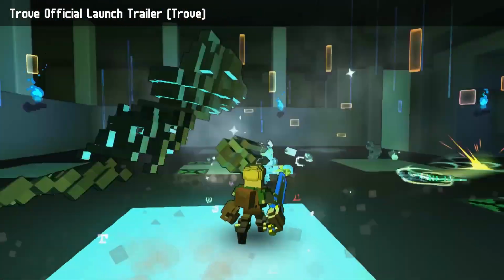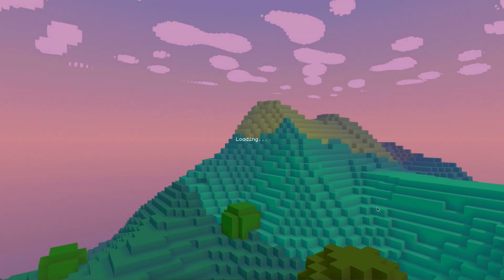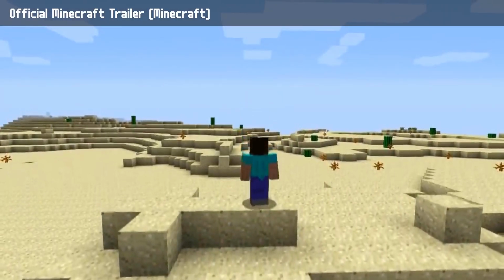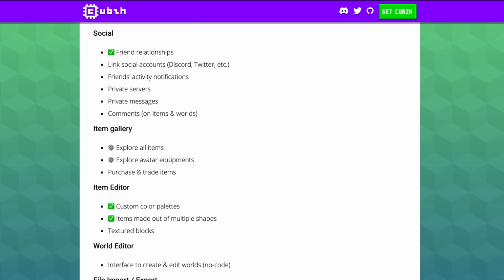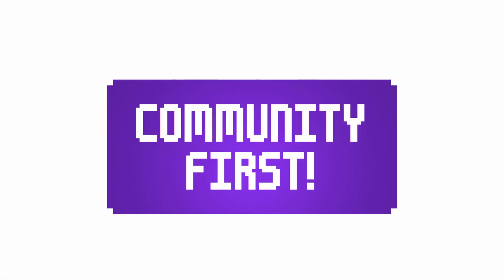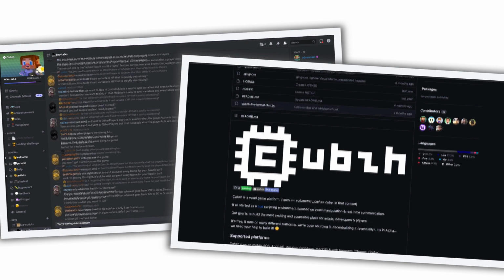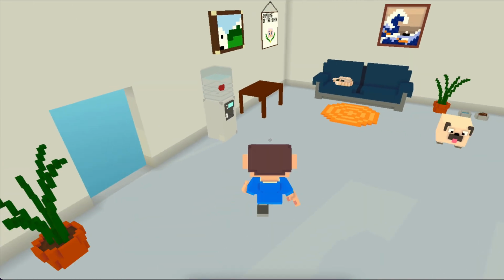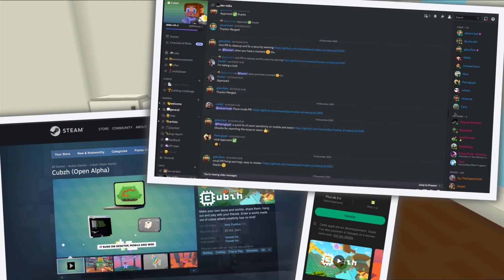What is Cubzh? [🇬🇧 Let's Cubzh #1]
Wanna discover a free voxel game engine for making your own cube-based games? Let's talk about Cubzh! :)

0:00 - Introduction
0:40 - Meet Cubzh!
1:14 - Cross-play philosophy
1:40 - Alpha stage
2:33 - Dev-focused creation
3:02 - Community first!
3:28 - Final words